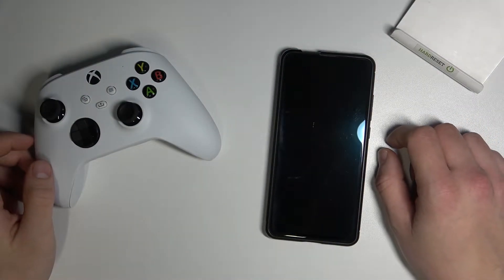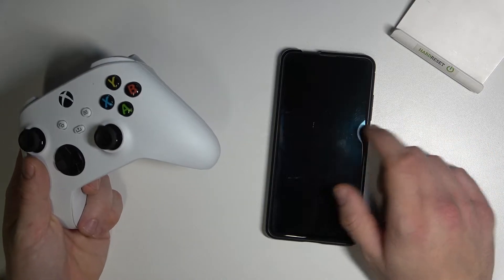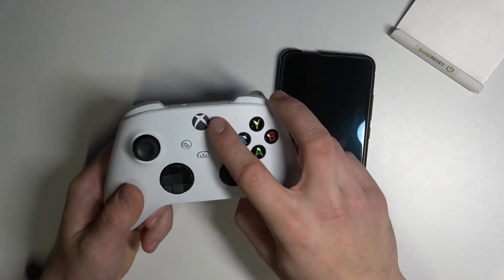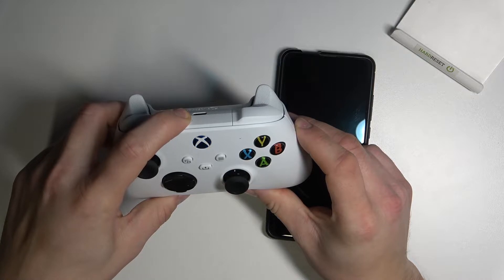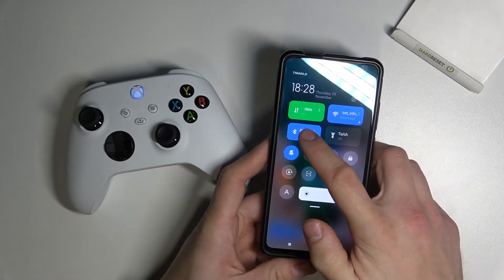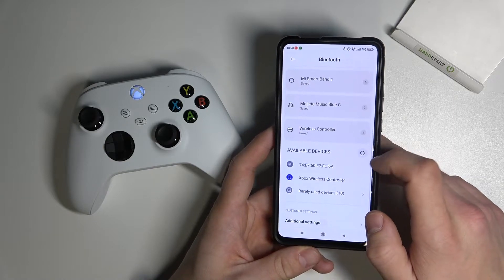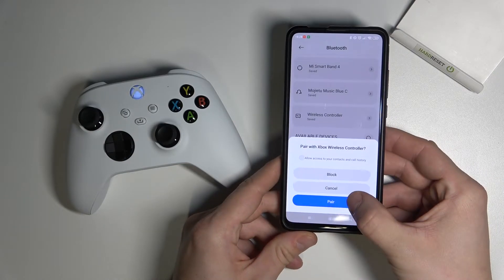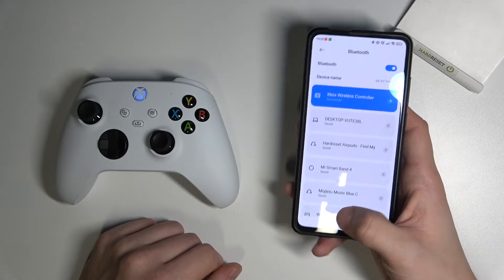How to Connect XBOX Series S GamePad with Android?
If you want to connect your Xbox Series S GamePad to your Android Device, in this video we show you how to do it. The whole process is done wirelessly through a bluetooth connection.

How to Pair XBOX Series S Controller with Android Phone? How to Link XBOX Series S Controller with Android Phone? How to Plug XBOX Series S Controller with Android Phone? What is the best way to pair an XBOX Series S controller with an Android Phone? Is there a way to pair the XBOX Series S Controller with the Android Phone?